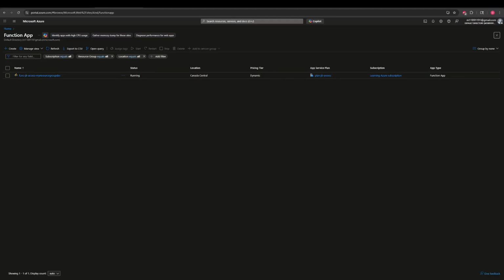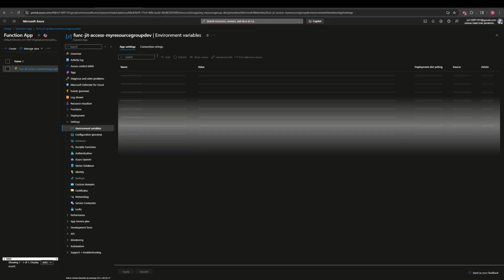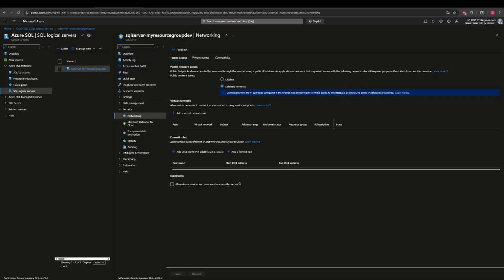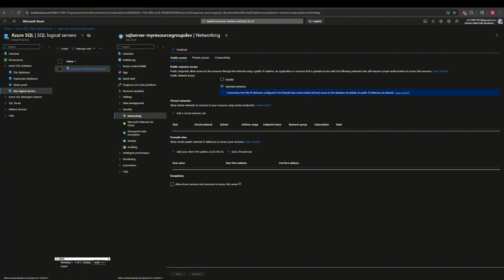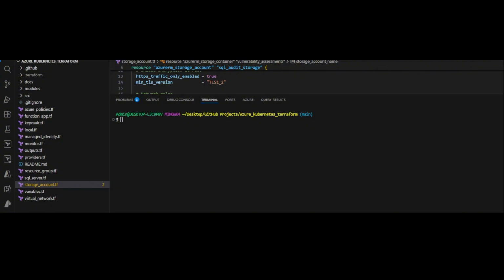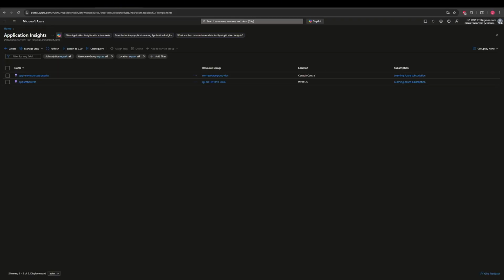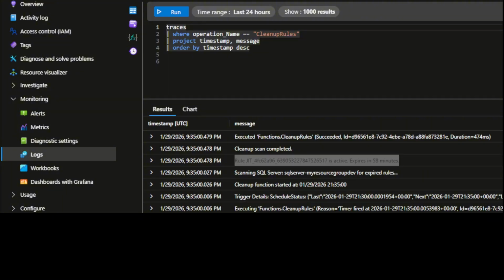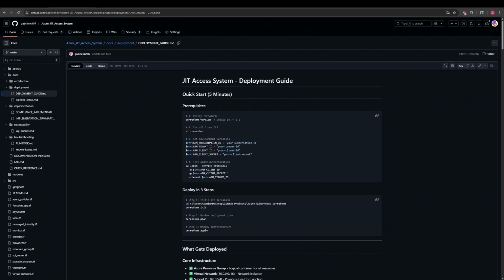Azure JIT Access System - Azure configuration